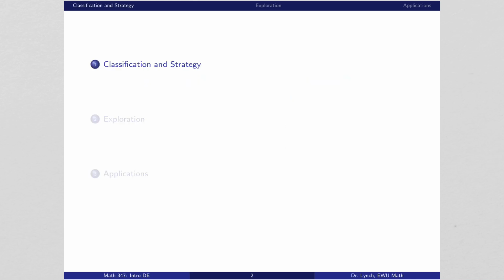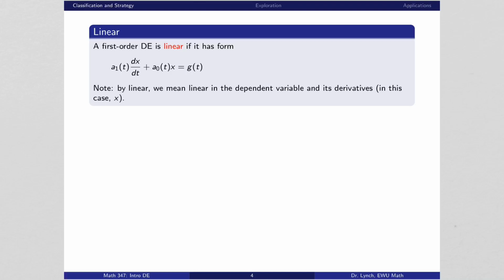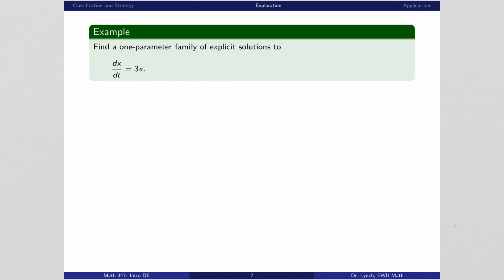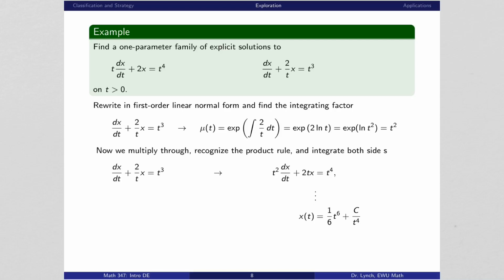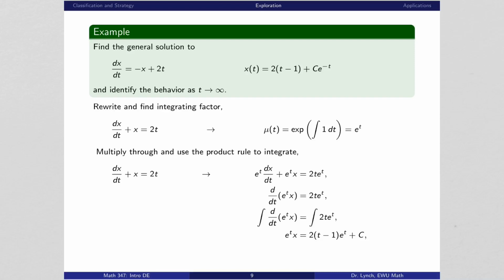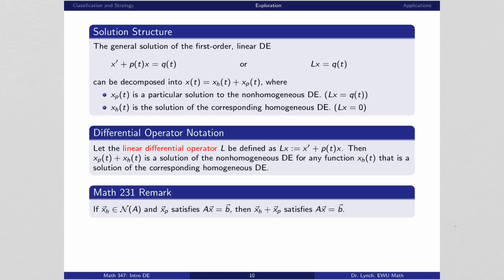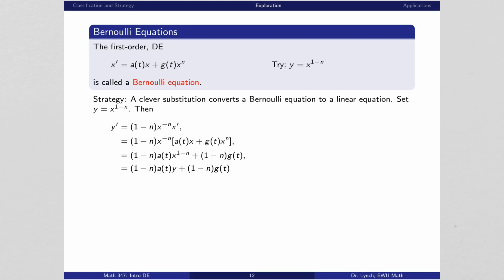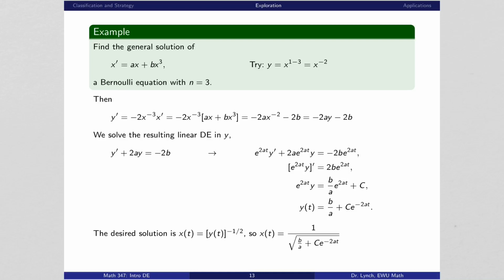EWU Math 347: FO DE - Linear (part 1)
In this video, we discuss classification of and strategy for solving a first-order linear differential equation.  We also explore those differential equations with a few examples, a discussion of particular and homogeneous solutions, and a discussion of Bernoulli equations.